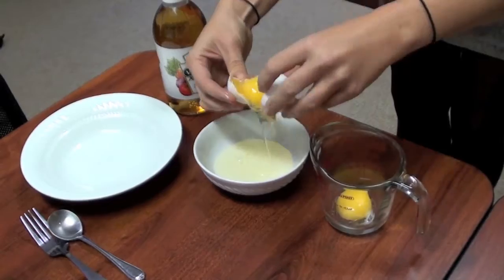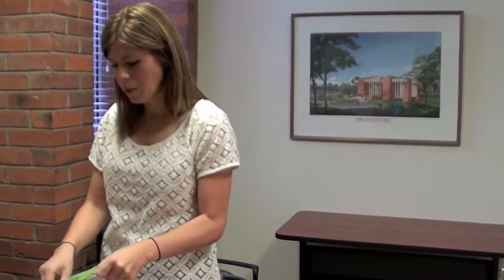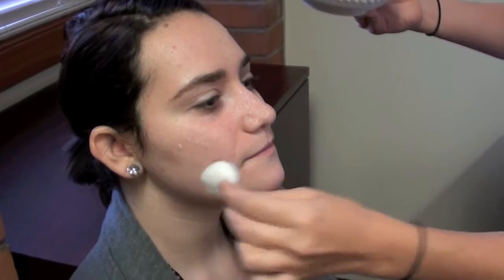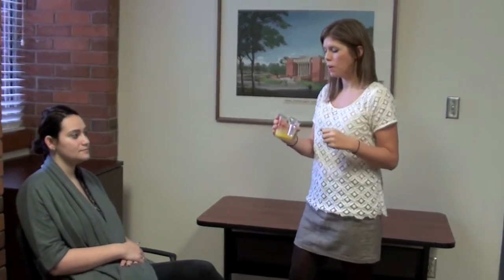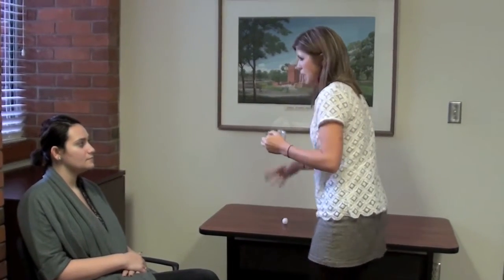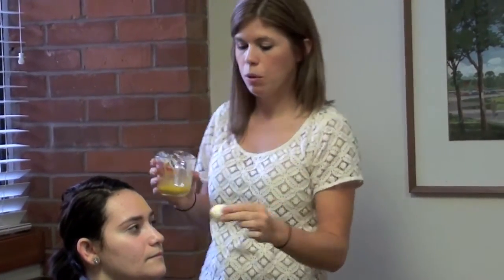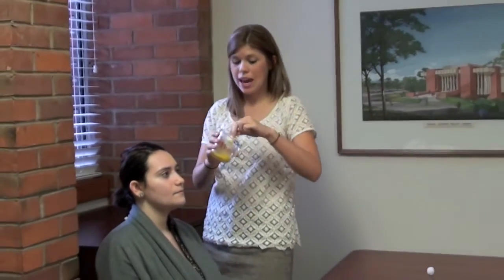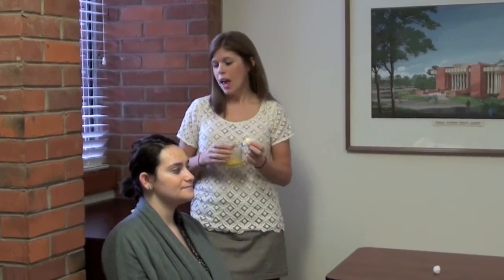Skin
Aexandra Caspero, R.D. goes over different food products to use to nurture your skin.